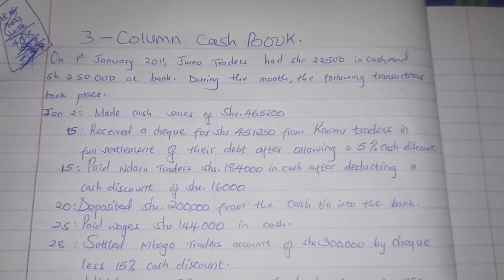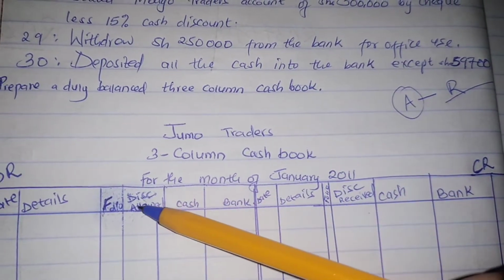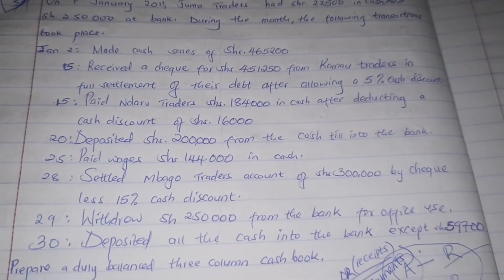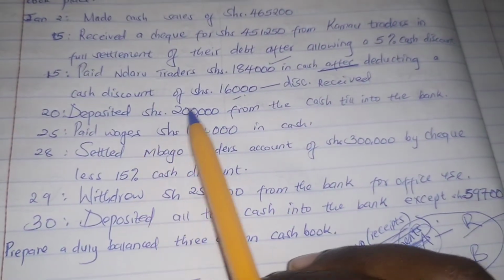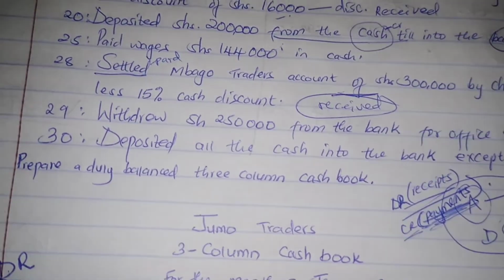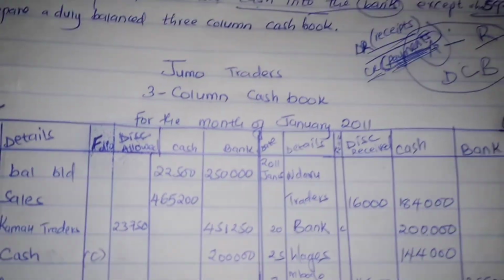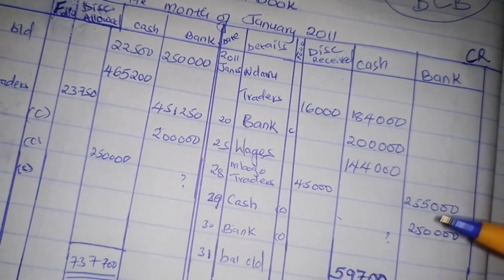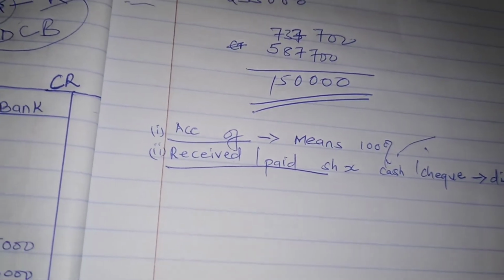A THREE COLUMN CASHBOOK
when preparing a three column CASHBOOK always remember on Dr side we have disc All and CR side disc received.
The account of means the figure given is 100% and paid/received sh... means discount already subtracted how business kcse accounting cashbook# 3-columncashbook